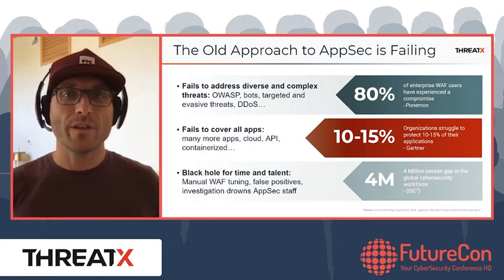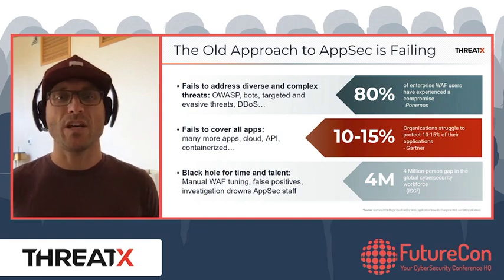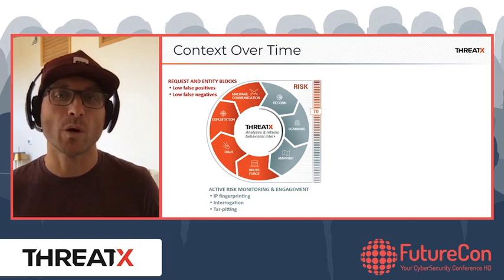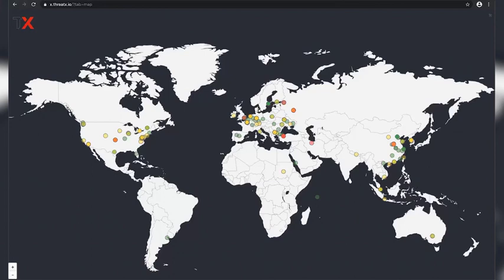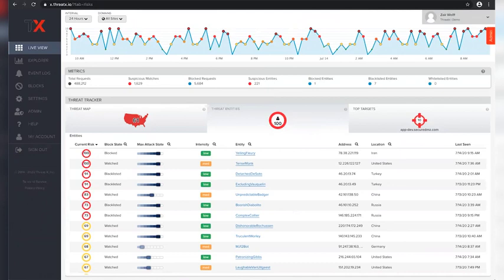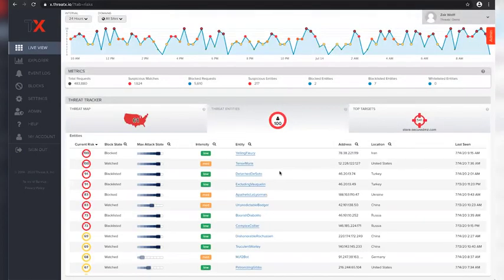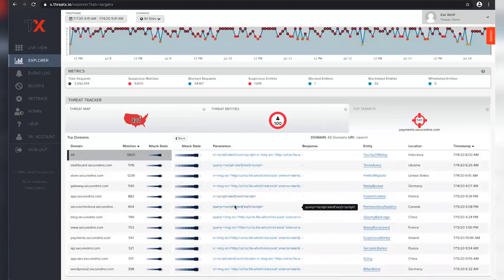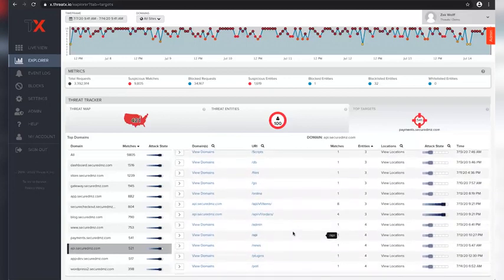Zak Wolff | ThreatX Risk-Based Demo Presentation (FutureCon Event)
Zak Wolff demonstrates ThreatX's risk-based approach to AppSec; to protect your web application and APIs and efficiently defend against malicious bots and DDoS attacks.